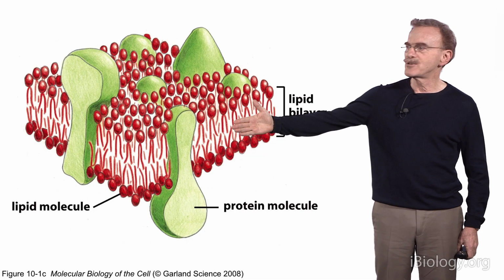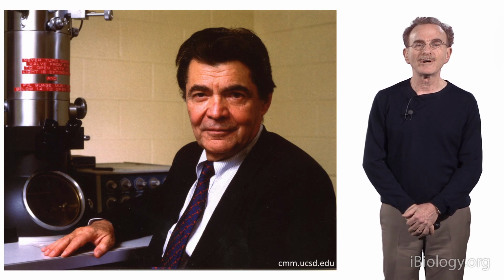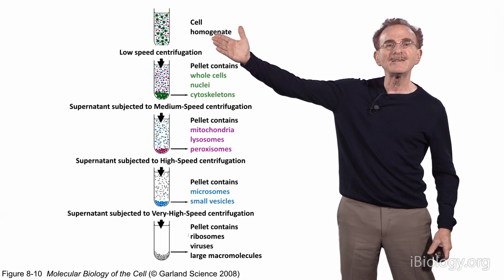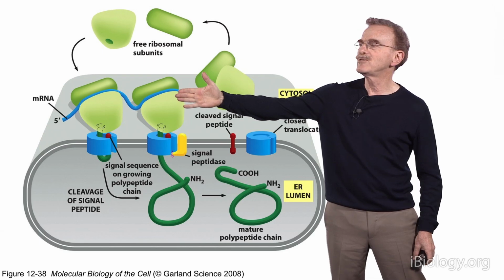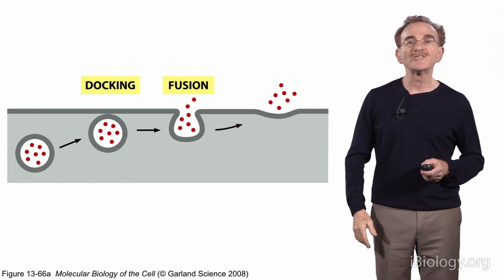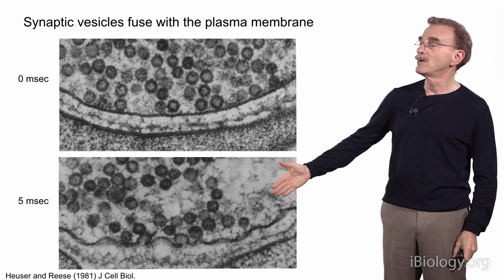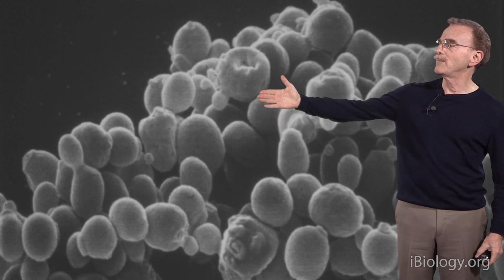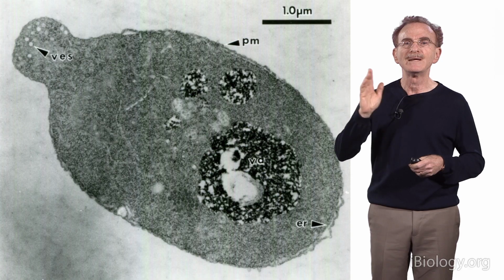Randy Schekman (HHMI & UCB) 1: Secretory Pathway: How cells package & traffic proteins for export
Part 1: The Secretory Pathway: How cells package and traffic proteins for export: Randy Schekman overviews the secretory pathway and reviews historical experiments that shaped our molecular understanding of this pathway.

Part 2: Genes and proteins required for secretion: Randy Schekman explains how his laboratory used baker’s yeast to uncover major proteins involved in the secretory pathway, and describes proteins involved in budding, vesicle trafficking, and vesicle fusion.

Part 3: How human cells secrete small RNAs in extracellular vesicles: Randy Schekman outlines exosome biogenesis.

Talk Overview:
In his first lecture, Dr. Randy Schekman overviews the secretory pathway and reviews historical experiments that shaped our molecular understanding of this pathway. The journey begins at the endoplasmic reticulum (ER), where proteins that engage the secretory pathway get translated. The mRNA of these proteins codes for a signal sequence that serves as a “tag” to bring the mRNA-ribosome-newly-synthesized protein to the ER for continued translation and movement of the new secretory protein across the ER membrane into the interior or lumen of the organelle. Vesicles transport the recently translated proteins to the Golgi Apparatus, where they get “packaged” and sent to their final destination.

In his second lecture, Schekman explains how his laboratory used baker’s yeast to uncover major proteins involved in the secretory pathway, and describes proteins involved in budding, vesicle trafficking, and vesicle fusion.  Schekman also presents data from his laboratory that helped to identify the ER channel through which proteins enter the secretory pathway. These series of experiments show how, step by step, scientific knowledge evolves, uncovering the fundamental mechanisms to better understand human disease.

In his third lecture, Schekman outlines exosome biogenesis. Exosomes are extracellular vesicles released by the cell, and in contrast to intracellular vesicles, exosomes contain small molecules of RNA. Schekman’s laboratory characterized the RNAs contained in exosomes and showed the importance of Ybx1 protein for the recruitment of certain miRNAs into exosomes.

Speaker Biography:
Dr. Randy Schekman is a Professor in the Department of Molecular and Cell Biology, University of California, Berkeley, and an Investigator of the Howard Hughes Medical Institute. He studied the enzymology of DNA replication as a graduate student with Arthur Kornberg at Stanford University. His current interest in cellular membranes developed during a postdoctoral period with S. J. Singer at the University of California, San Diego. At Berkeley, he developed a genetic and biochemical approach to the study of eukaryotic membrane traffic.

Among his awards are the Eli Lilly Award in microbiology and immunology, the Albert Lasker Award for Basic Medical Research and the Louisa Gross Horwitz Prize. In 2013, Schekman was awarded the Nobel Prize in Medicine or Physiology jointly with Thomas Südhof and James Rothman for their contributions to understanding vesicle trafficking. Schekman is a member of the National Academy of Sciences and the American Academy of Arts and Sciences. From 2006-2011, he was Editor-in-Chief of the Proceeding of the NAS. Currently, he is Editor-in-Chief of the open access journal eLife.